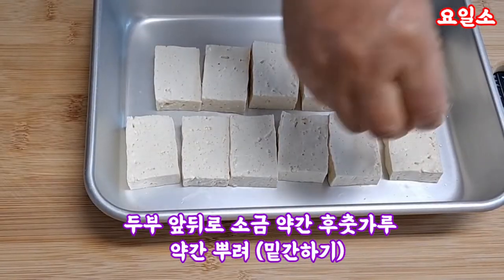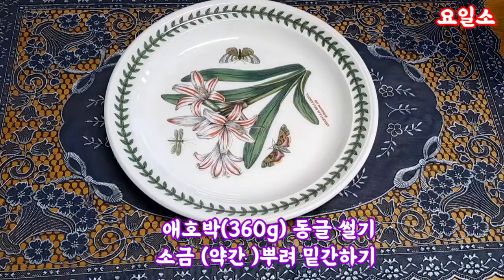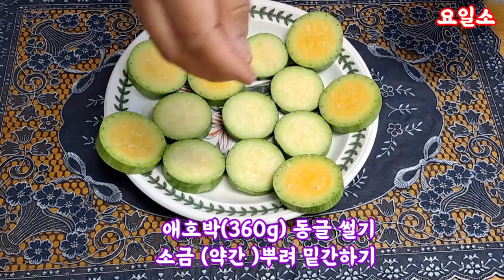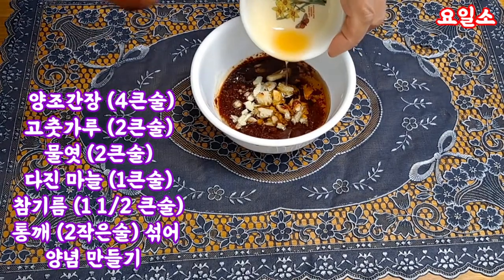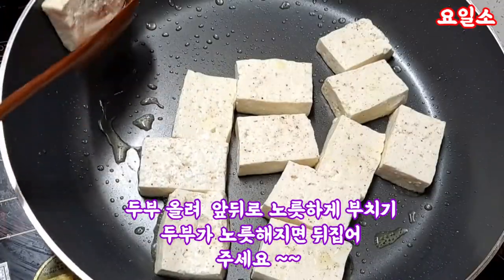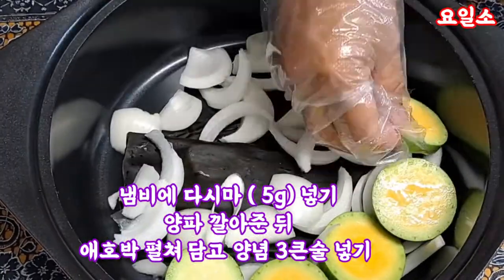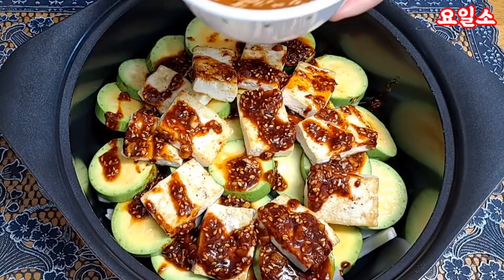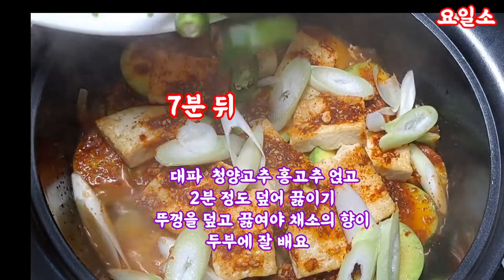두부자박이 EBS1최고의 요리비결 김선영 요리연구가 레시피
두부자박이
두부자박이 김선영 요리연구기#
(1) 두부 (부침용 280g)
먹기 좋게 썬 뒤 앞뒤로
소금 (약간) 후춧가루 (약간) 뿌려
밑간하기
(2) 애호박 (360g) 동글 썬 뒤
소금 (약간) 뿌려 밑간하기
(3) 양파 (140g) 도톰하게 채 썬 뒤 대파 (50g) 홍고추(2/3개)
청양고추 (2개) 어슷썰기
(4) 양조간장 (4T)고춧가루 (2T)
물엿(2T) 다진 마늘 (1T)
참기름 (11/2T)통깨 (2T) 섞어
양념 만들기
(5) 달군 팬에 들기름 (1/2T)
식용유 (1/2T) 두른 뒤 두부 올려
앞뒤로 노릇하게 부치기
(6) 냄비에 다시마 (5g) 양파 깔아준 뒤  애호박 펼쳐 담고 양념 (3T) 얹기 (7) 부친 두부 넣고  양념 (5T) 고루 뿌리기
(8) 남은 양념에 물 (1컵 200ml)
섞어 넣고 끓어오르면 7분 정도 끓이기
(9) 대파 청양고추 홍고추 얹고
2분 정도 뚜껑 덮어 끓이기